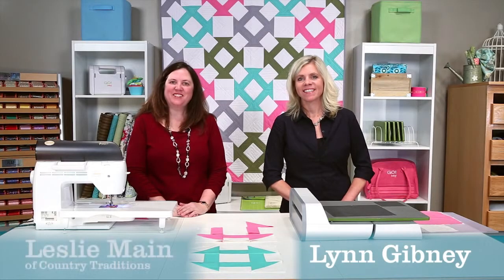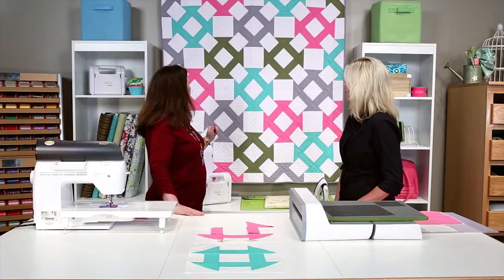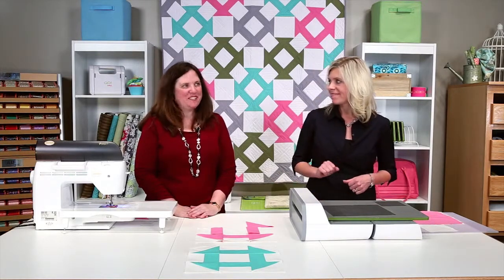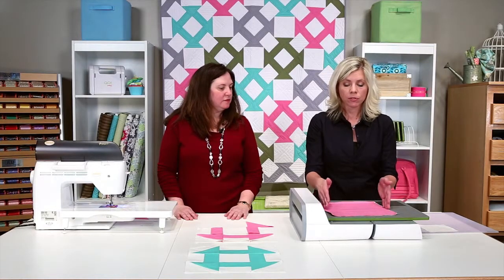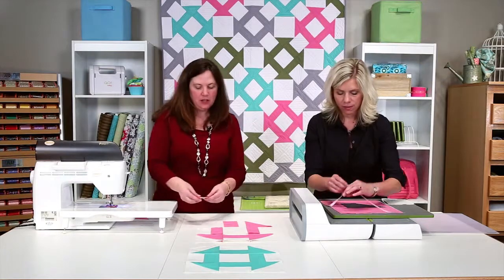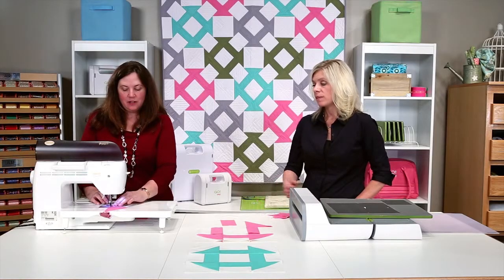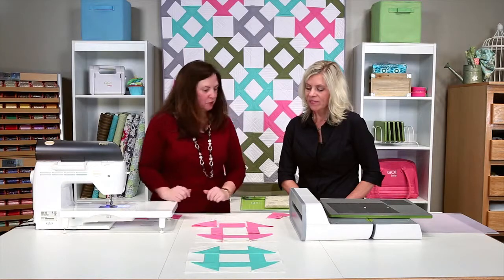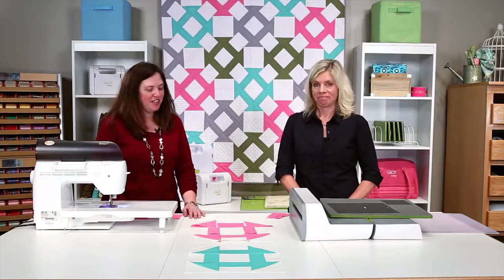AccuQuilt GO! Big Churn Dash Project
"Quilting is so much fun with the AccuQuilt GO! Check out this Big Churn Dash Project to see how easy it can be!